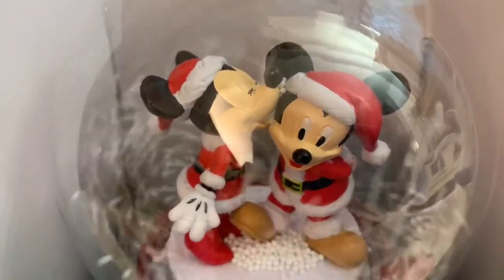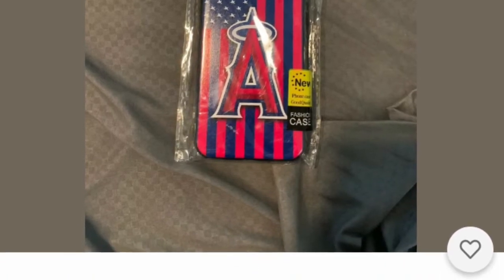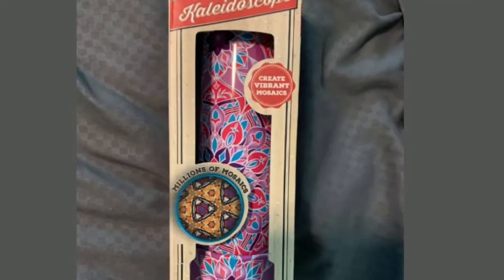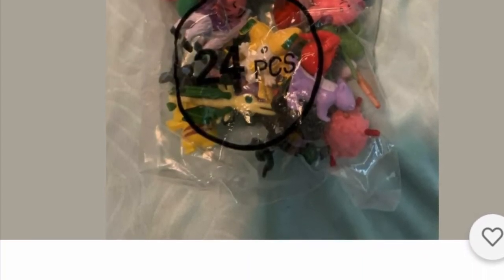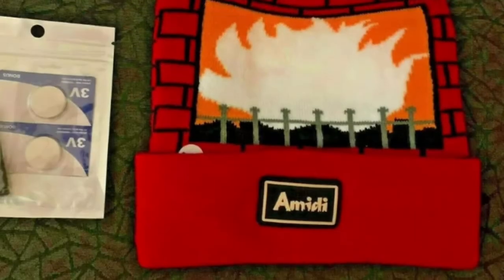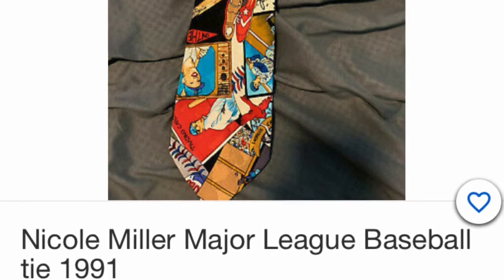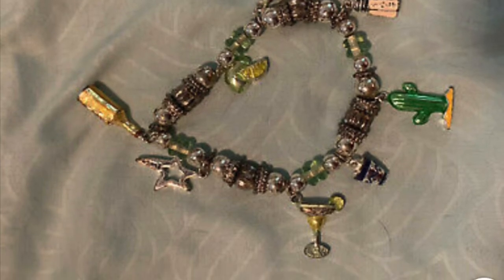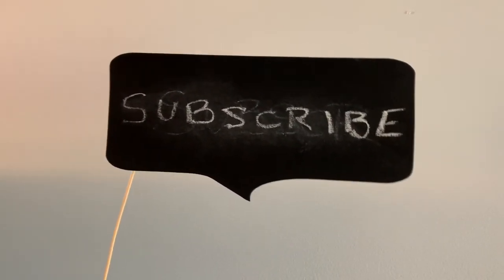35 Christmas Stocking Stuffers to buy on eBay 2020 - holiday gift guide ideas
Here are 35 great Christmas Stocking stuffer ideas you can find on eBay 2020.

1. Matcha Tea Body scrub

1. Adult Dice

3. LA Angels cell phone case iphone 11

4. Frozen squirter bath toy

5. Bluetooth headphones

6. Beyblades

7. RFID travel Wallet

8. Vremi the greatest grater

9. Kaleidoscope

10. Harley Quinn pin mate

11. Texas state cell phone
12. The Mandalorian trading cards

 13. Florida State pom pom gloves

14. Pokémon mini action figures

15. 3m Thinsulate gloves

16. Horse belt buckle

17. Dallas Cowboys airpod case

18. Minnesota Vikings Gaiter

19. Saints flag

20. Fireplace light-up Beanie hat

21. Detroit lions beanie cap

22. Washington redskins car glass inserts

23. Horror playing cards

24. Skeleton Key Necklace

25. Make your own planet Earrings

26. Vintage MLB Tie

27. Silicone smoking pipe

28. Wonder woman slap bracelets

29. Yankees luggage Tags

30. Re-usable silicone travel straws

31. Star Wars Belt Buckle

32. Margarita bracelet

33. Carolina Panthers Infinity Scarf

34. Wonder woman Apron

35. Aviator Glasses